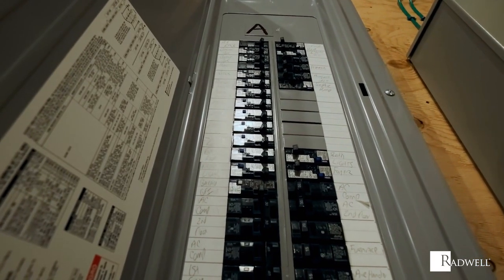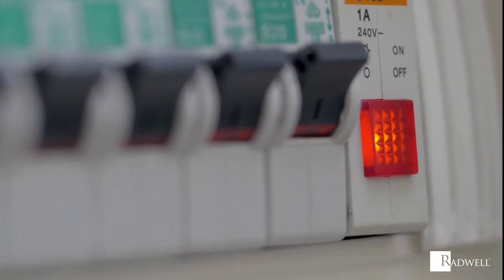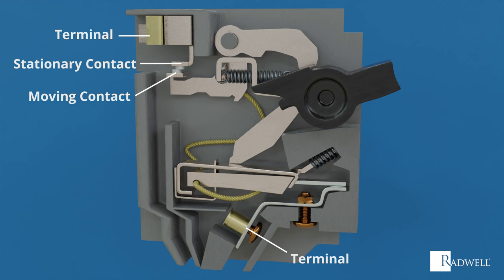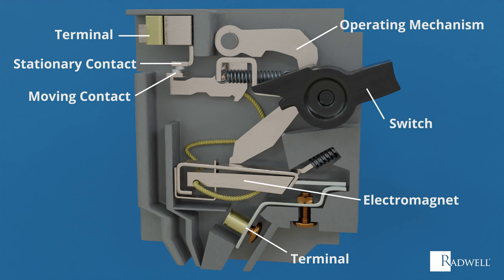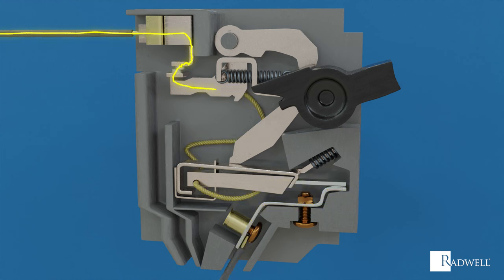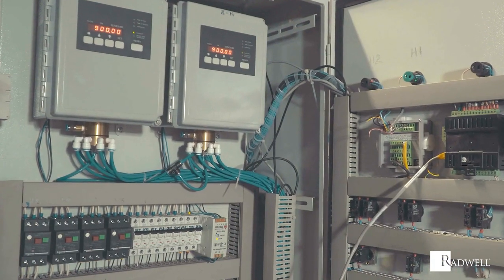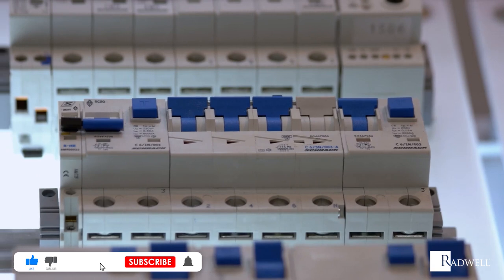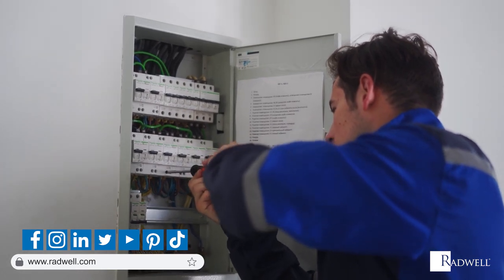How It Works: Circuit Breaker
In this video learn how a Circuit Breaker works.